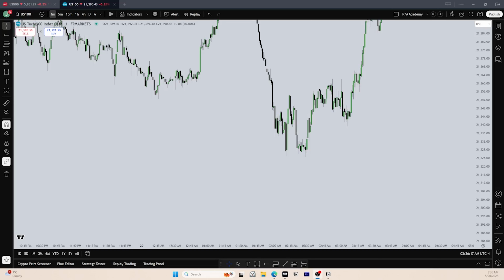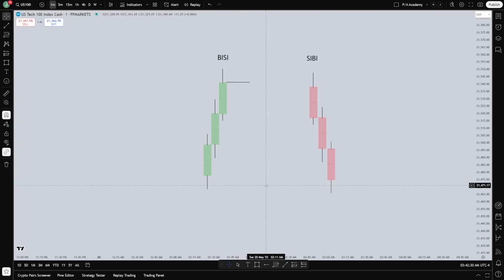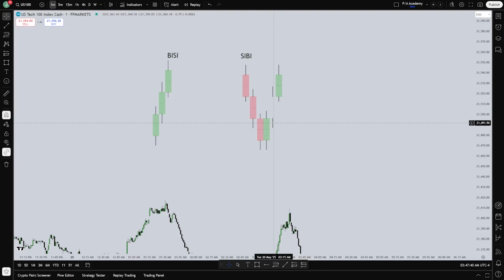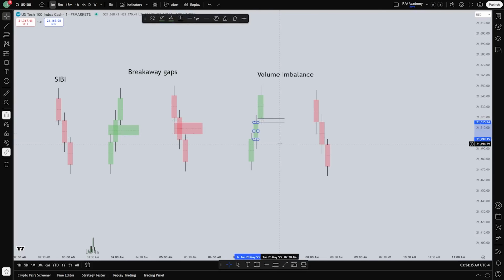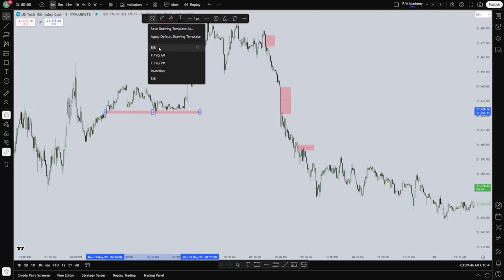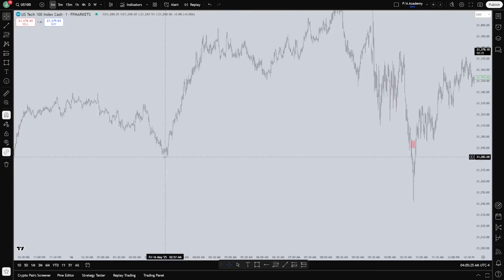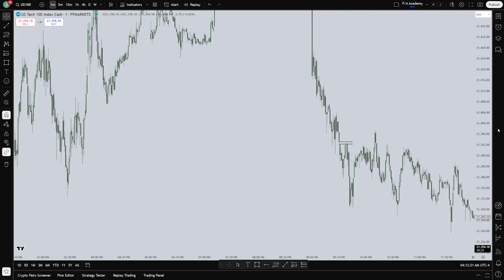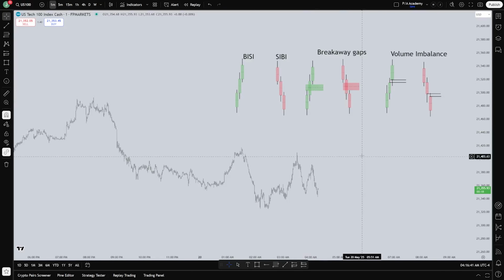Understanding FVGs: The Hidden Edge in Price Action?!